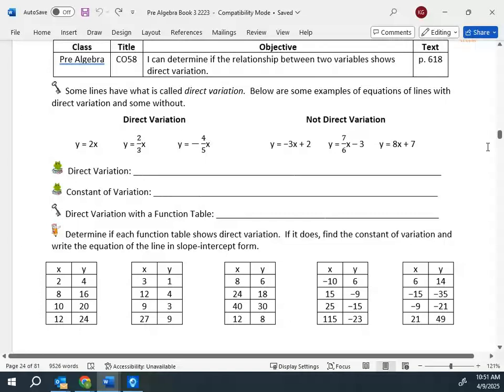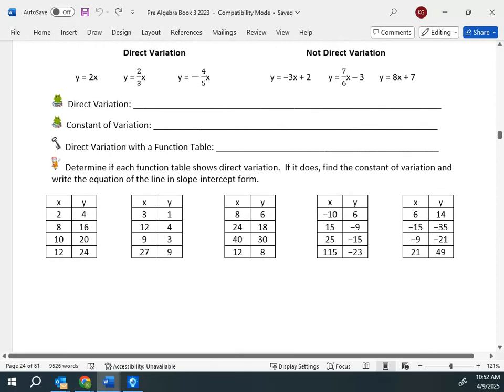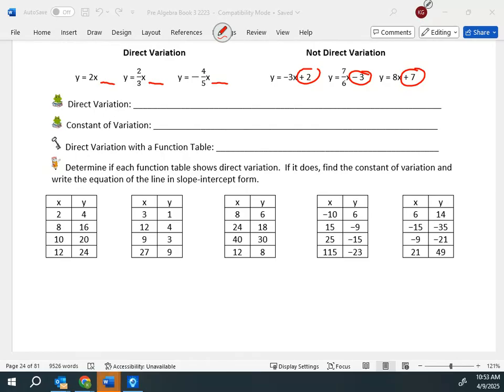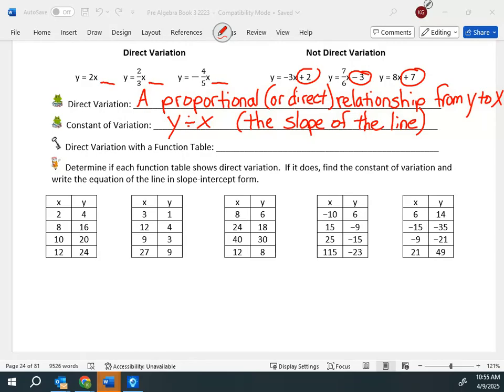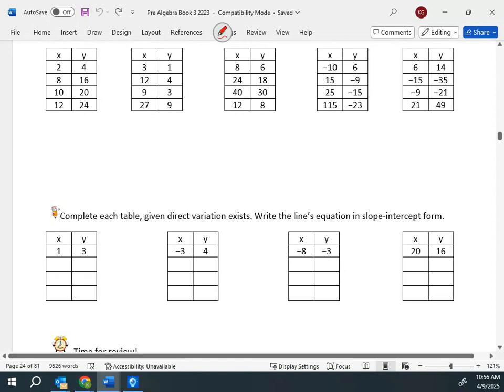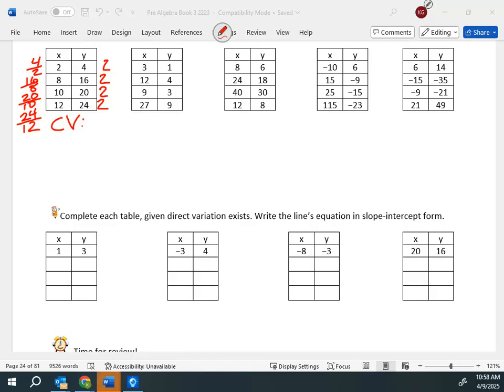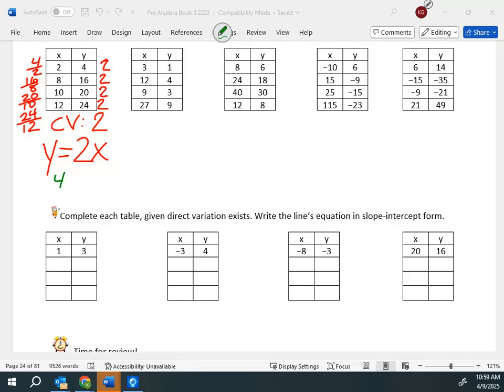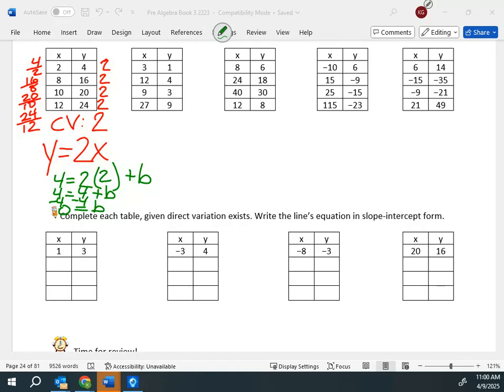4/9/25 PA CO58